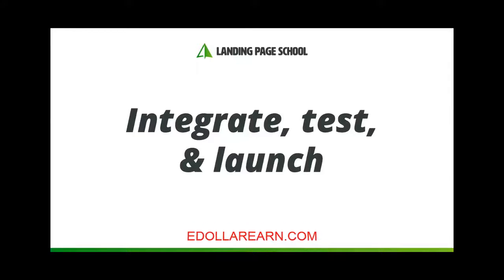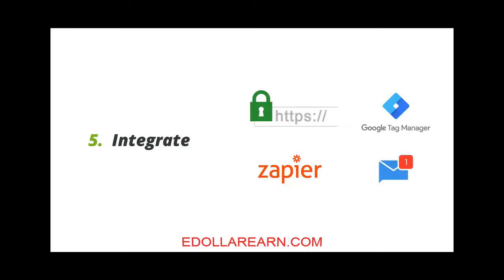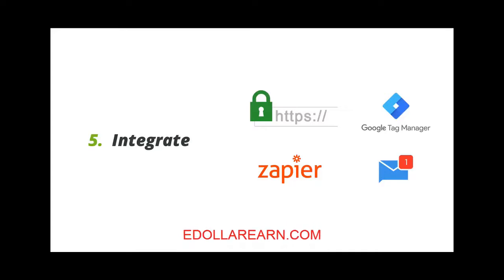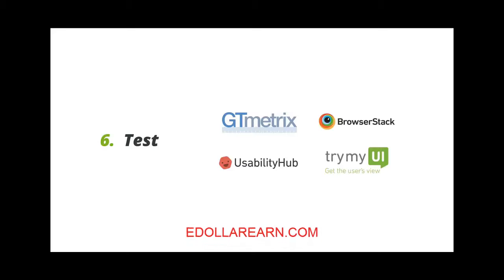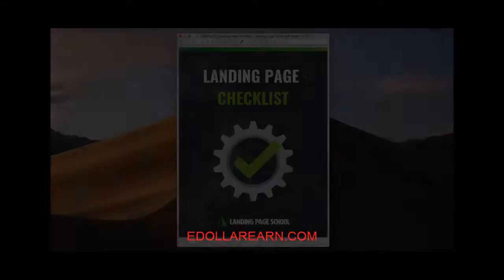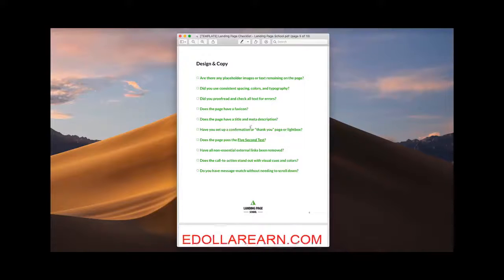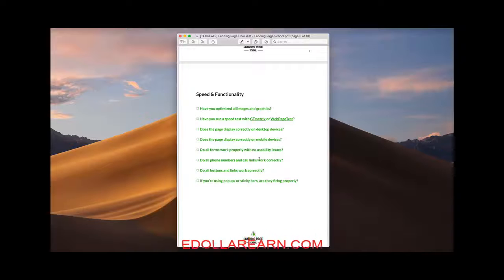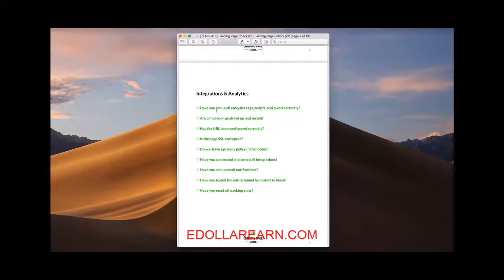$4000 Per Month From Maxbounty and ChatGPT | Affiliate Marketing